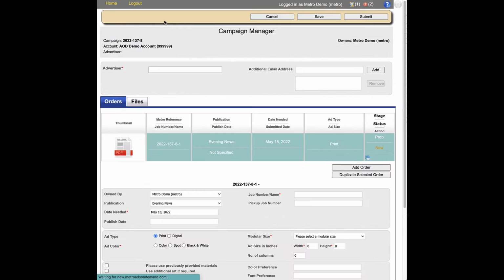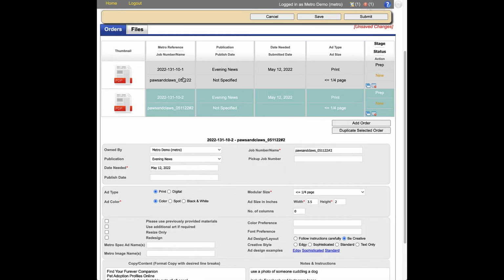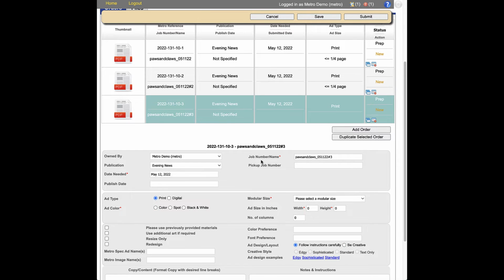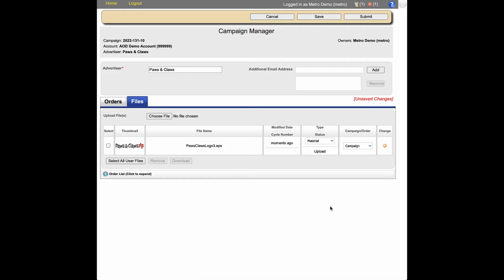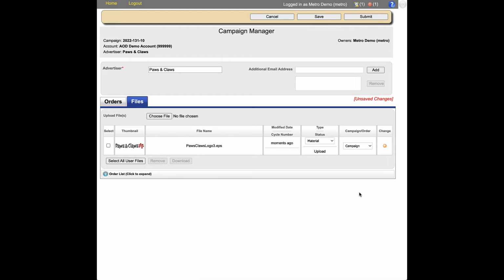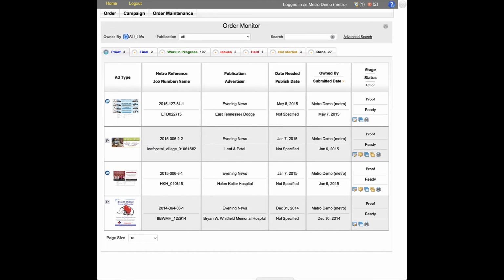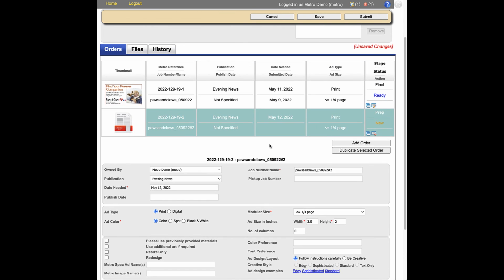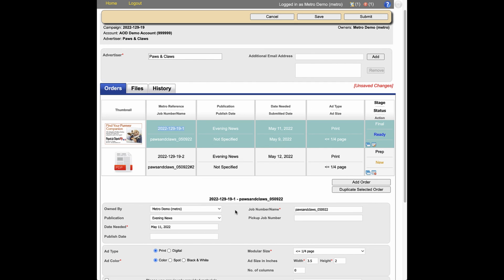ADS On Demand - Create a Campaign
Request multiple versions of an order.

0:00 When would I need multiple versions of an order?
0:16 Open the Campaign Manager
0:33 Duplicate an order
1:56 Upload files
3:18 Searching
3:37 Create a Campaign from an existing order